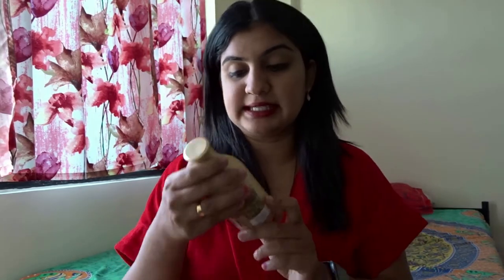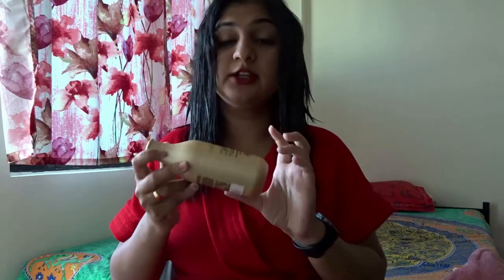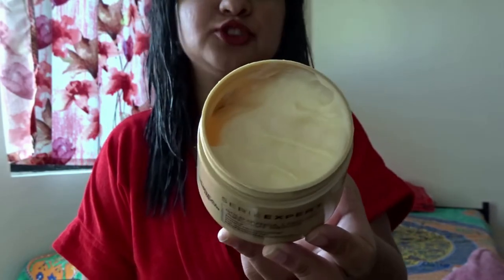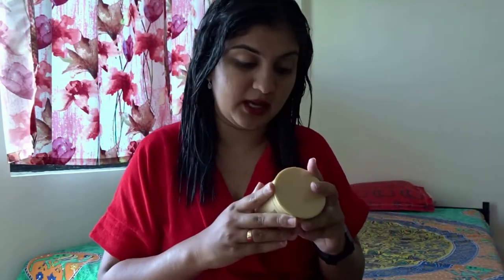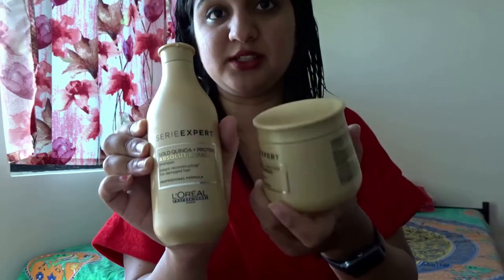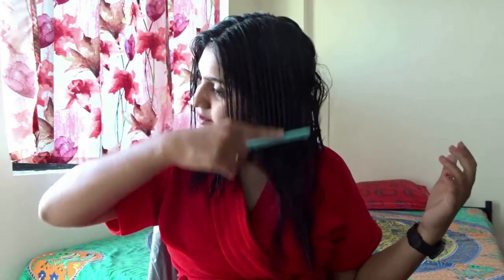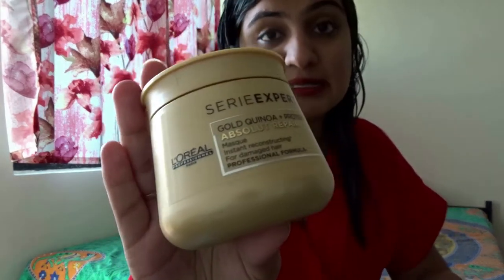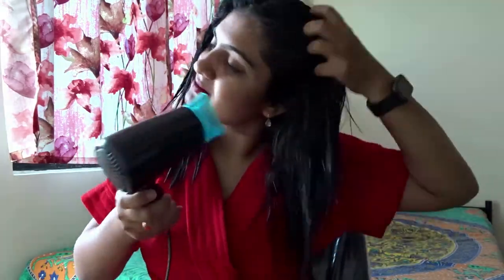LOreal Professionnel Serie Expert Gold Quinoa + Protein Shampoo and hair masque | Product review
LOreal Professionnel Serie Expert Gold Quinoa + Protein  Shampoo and hair masque is an amazing hair product that helps in hair damage repair and also contains Quinoa.